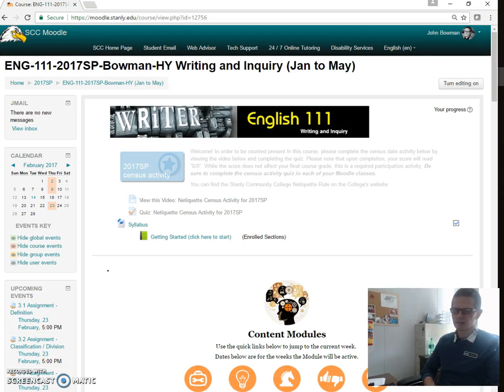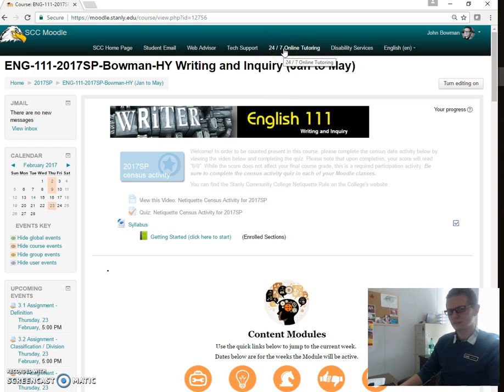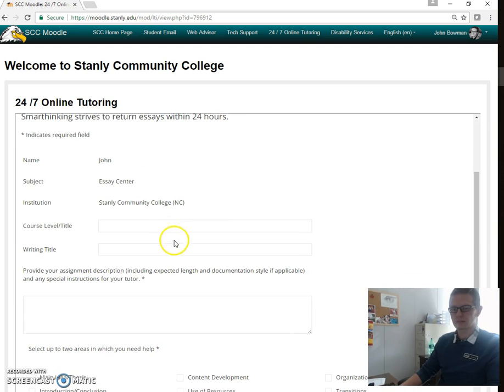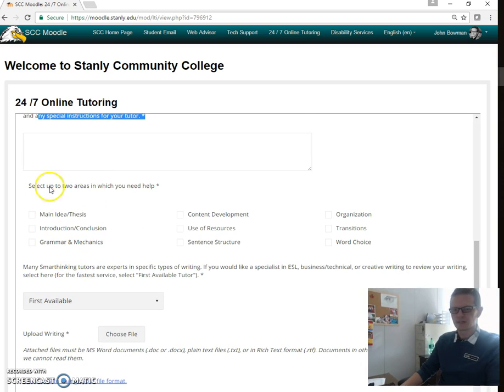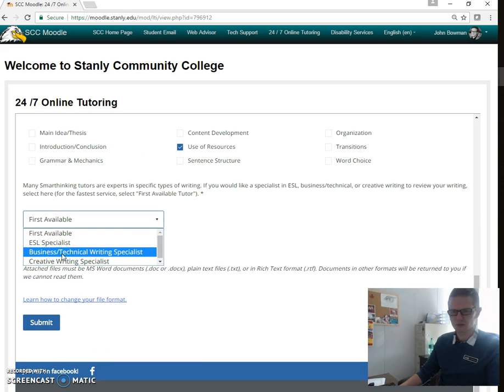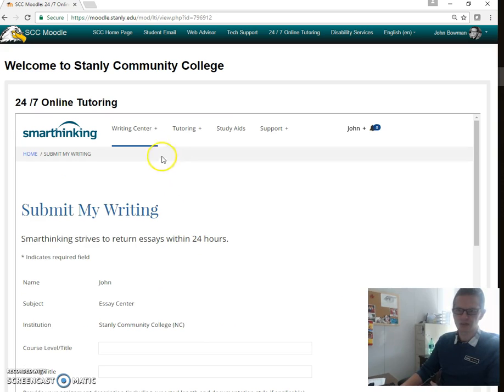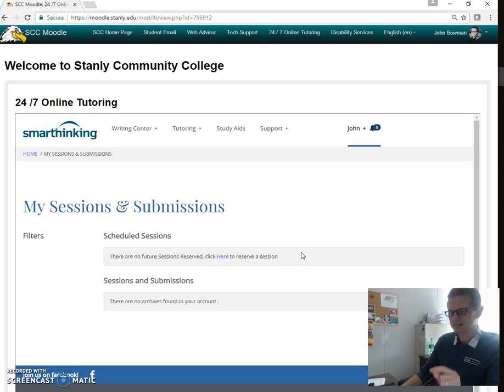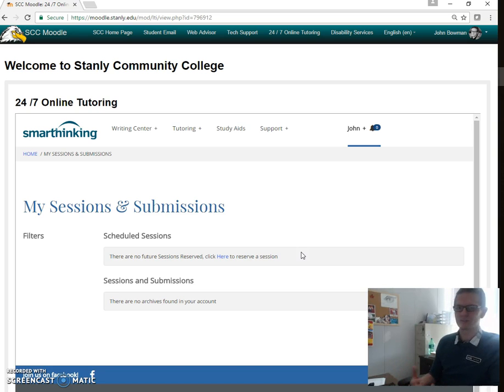How to Access the SmartThinking Tutor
This video shows you how to access the SmartThinking 24/7 Online Tutor through Stanly Community College's Moodle shell.